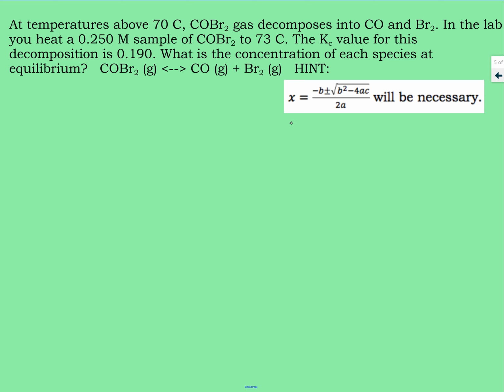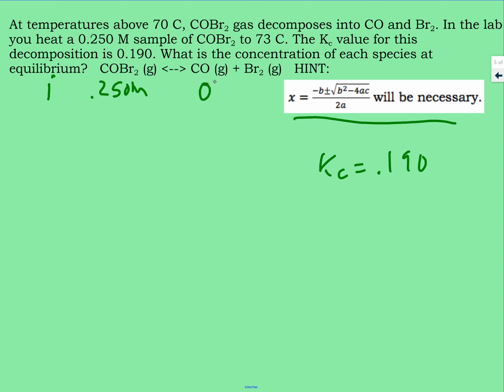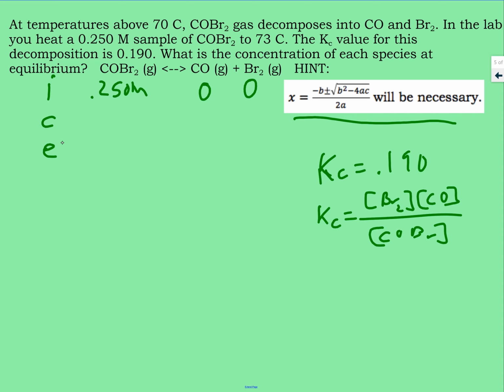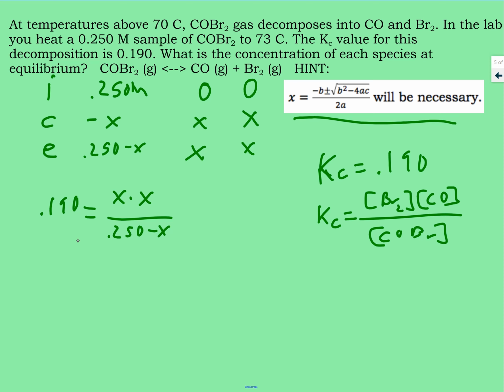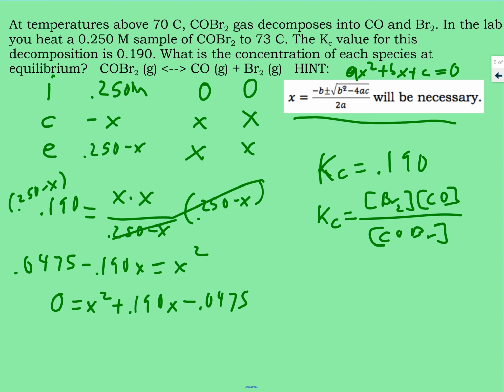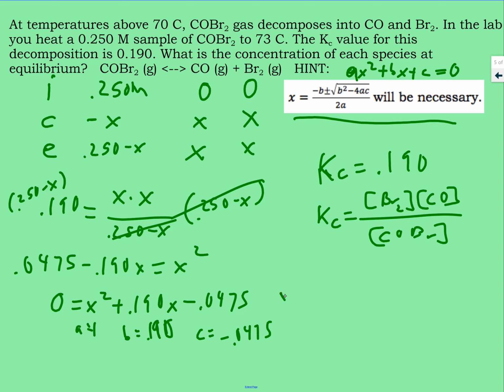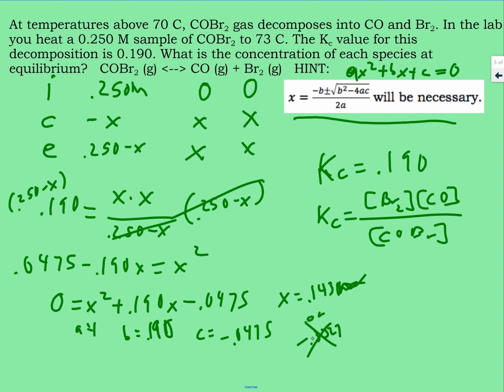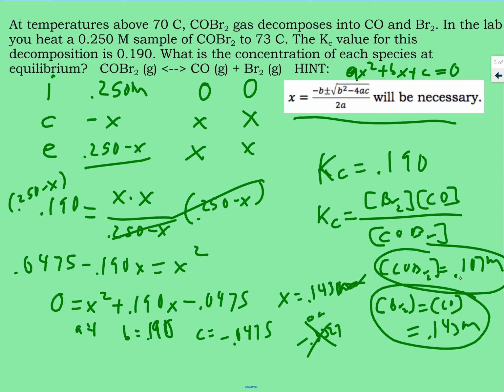EQ topic 3 3